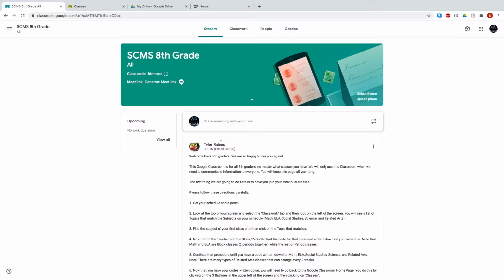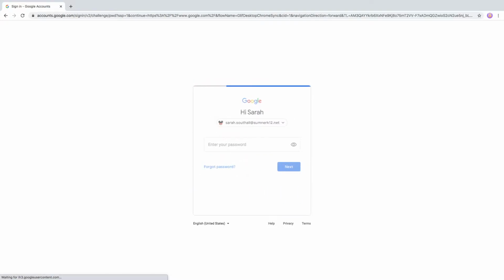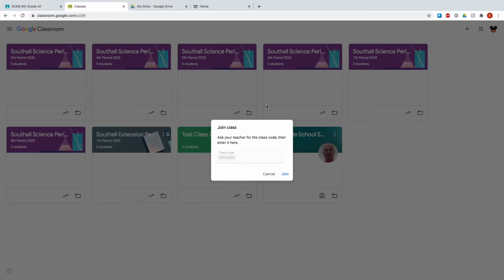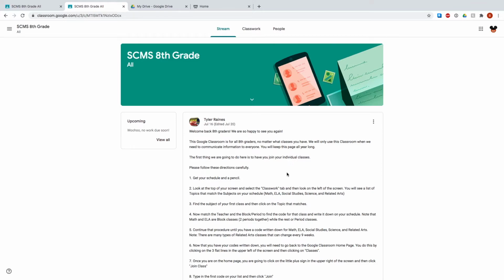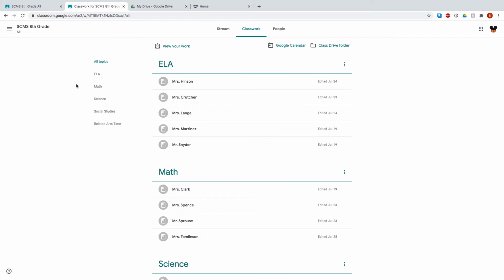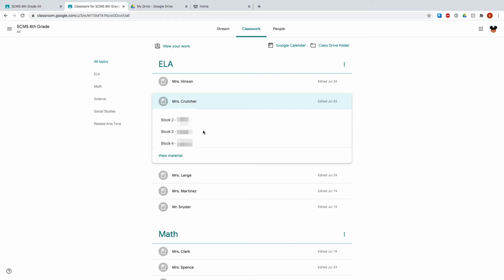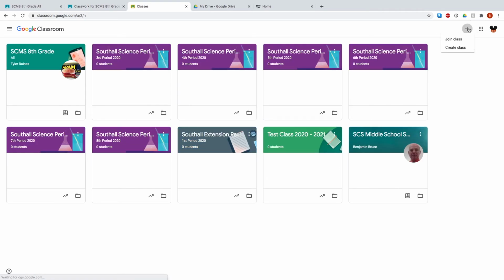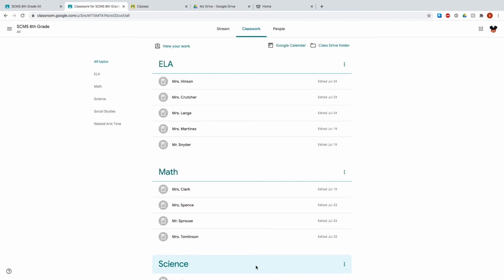SCMS - Joining Google Classroom with Registration Night Code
This video will help students/parents join the correct Google Classroom classes using the code provided on Registration Night.